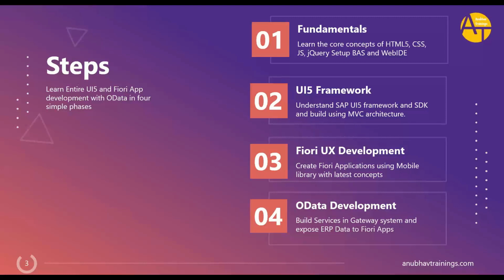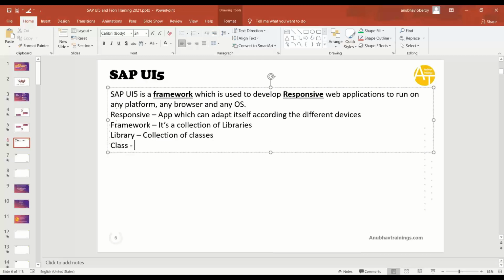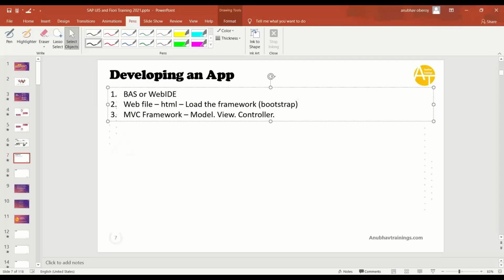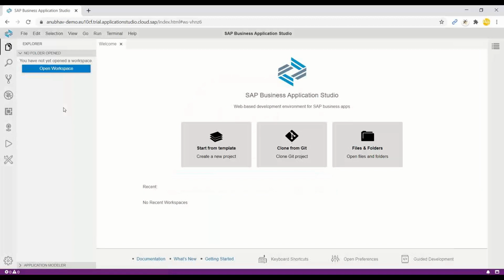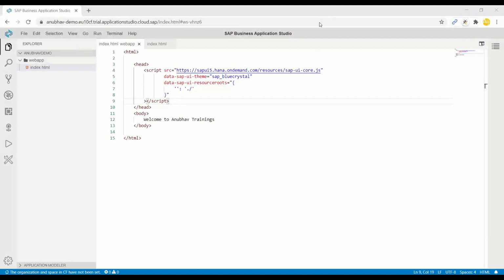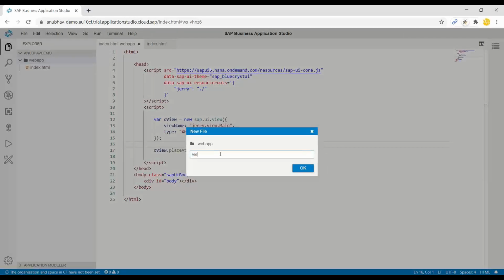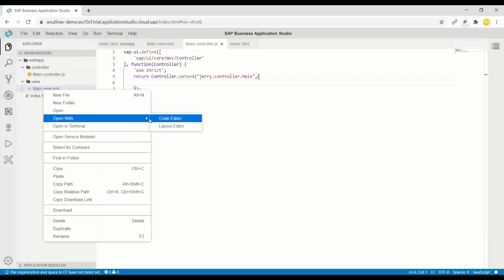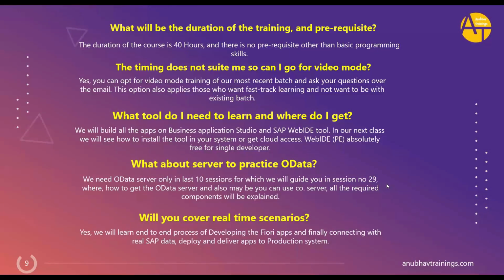SAP UI5, Fiori and OData Certification Training | LIVE Batch Fiori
Best Online Training on technologies like UI5, Fiori, OData. Anubhav Online Training is the best institute of SAP UI5 & Fiori Trainings as they Say “NO” to copy paste of code. SAP Fiori relates to IT & SoftwareDevelopmentIT CertificationOther IT & Software. Corporate Training on SAP UI5 and Fiori is also available.

We also provide SAP S/4 HANA Courses Training by our experienced faculties at a reasonable price. Anubhav Trainings is the best online training in India, USA, UK Singapore, Australia etc. We provide the best online training for SAP S/4 HANA Technical, SAP UI5, Fiori, Fiori Security, Fiori Launchpad, Analytics Cloud and SAP Cloud Platform, Online Training by our experienced trainers at a reasonable price. After the successful completion of Courses, we also provide live session recorded Courses Videos, PDF and others materials. Register with us and join today!